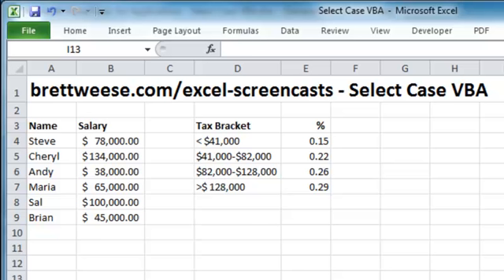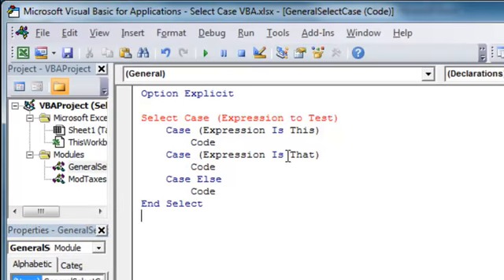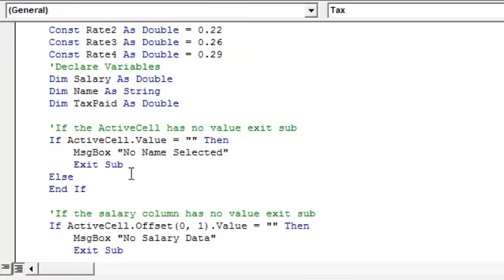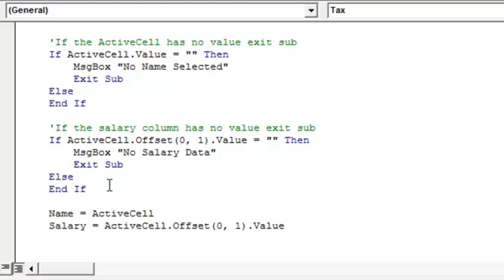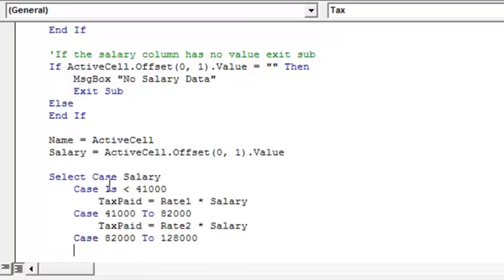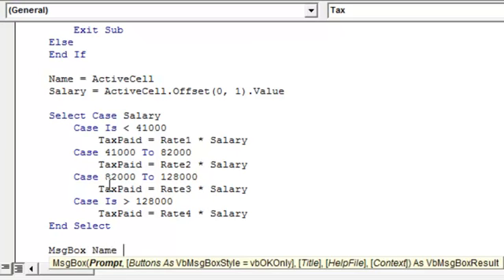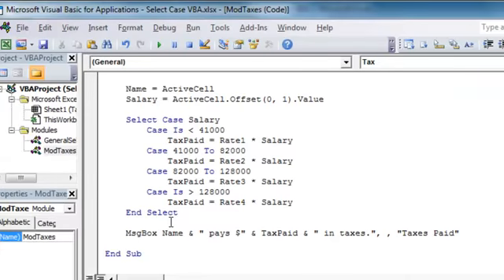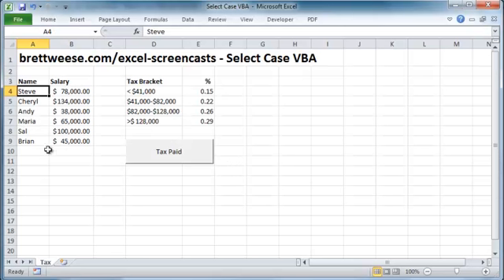Excel VBA - Select Case